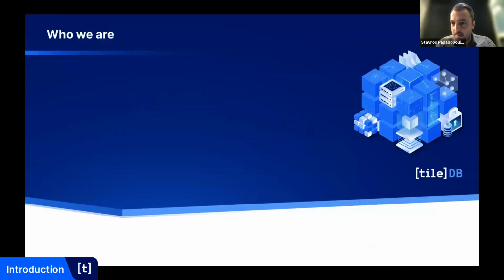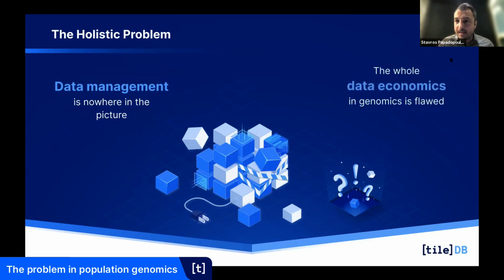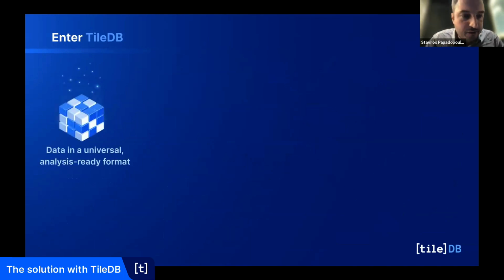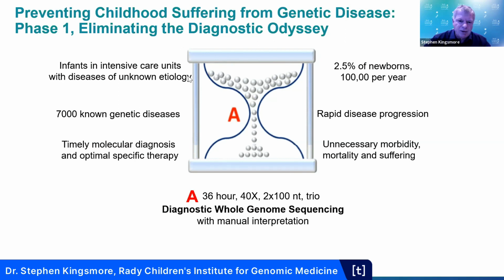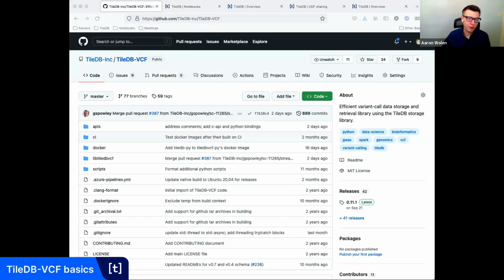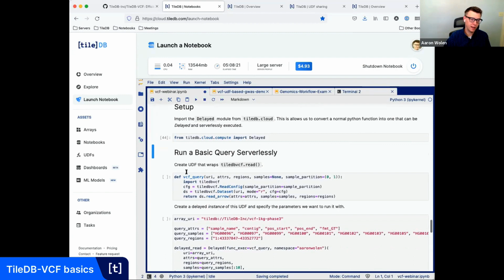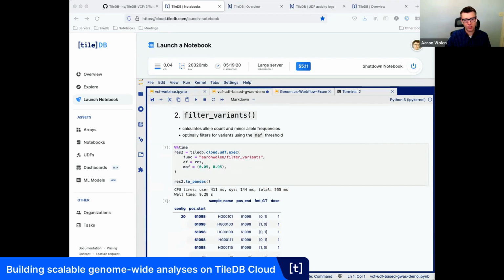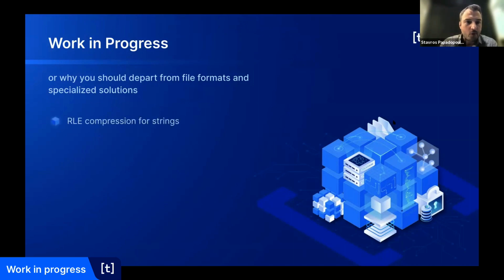Population Genomics is a Data Management Problem (TileDB Webinar)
For a summary see the blog post We were honored to feature Dr. Stephen Kingsmore, President and CEO of Rady Children's Institute for Genomic Medicine, as a guest speaker in our webinar. Special thanks to Helix (helix.com) for their multi-year partnership and immense contributions to our TileDB-VCF offering.

Population genomics is an important and challenging problem plagued by non-scalable domain-specific formats, which make it difficult to efficiently store, access, share and analyze massive amounts of variant-call data at the scale required for gaining meaningful insights. TileDB addresses this challenge with a universal database that stores variant-call data as multi-dimensional arrays that can be updated, governed and analyzed at unprecedented scale and low cost.

In this comprehensive presentation of TileDB’s population genomics solution, TileDB-VCF, you will learn how to:

• Model genomic variants as a 3D sparse array
• Efficiently update variant datasets, solving the N+1 problem
• Ingest huge collections of VCF samples in parallel on TileDB Cloud
• Export to VCF for full compatibility with existing tools
• Share access to TB of variant datasets avoiding file downloads
• Implement scalable genome-wide analyses using serverless compute
• Enable reproducible science and collaboration through code and data sharing

0:00:00 – Introduction
0:03:39 – The problem in population genomics
0:19:31 – A solution template
0:22:36 – The solution with TileDB
0:32:59 – Dr. Stephen Kingsmore, Rady Children's Institute for Genomic Medicine
0:44:31 – TileDB-VCF basics
1:01:12 – Building scalable genome-wide analyses on TileDB Cloud
1:09:13 – Integrative clinical genomic workflows
1:17:30 – Work in progress
1:21:13 – Q&A

*Reproduce the examples on TileDB Cloud*

*About*

TileDB makes data management and compute fast, easy and universal. Manage any data as multi-dimensional arrays and access with any tool at global scale.